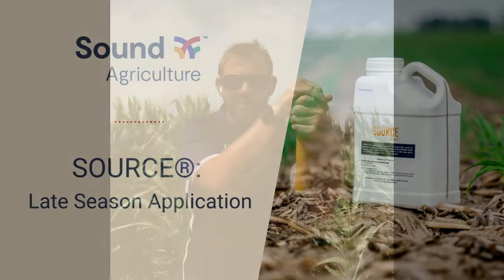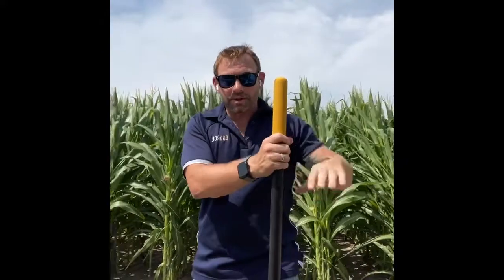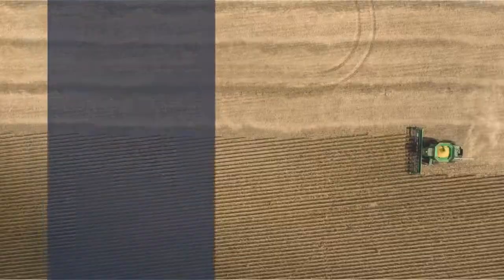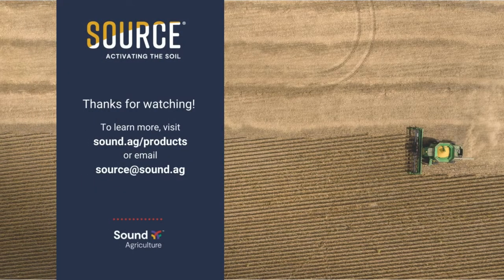How SOURCE helps with late-season crop nutrition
Sound Agronomy Manager Rich Haynes takes us on a deep-dive into how SOURCE can help farmers with late-season crop nutrition. The final stages of the growing season can often spell trouble, especially with hiked up fertilizer prices and demanding crops. Rich explains exactly when and why SOURCE helps push corn and soybeans across the finish line to capture the kind of profits farmers want to see.